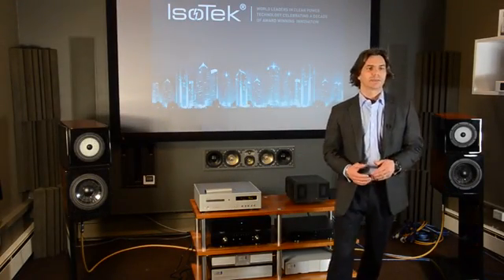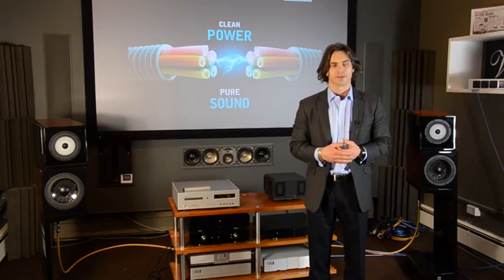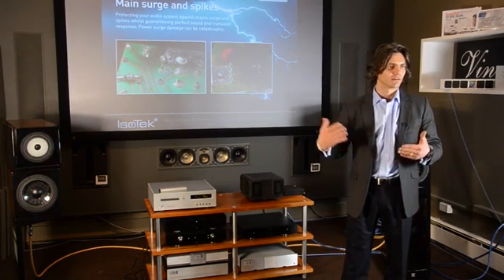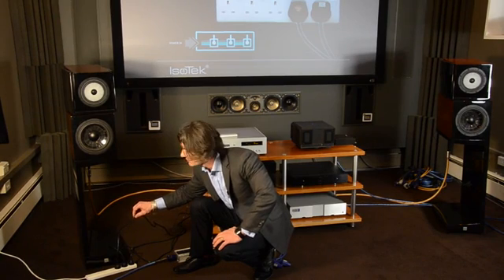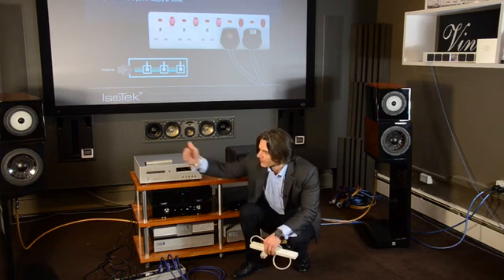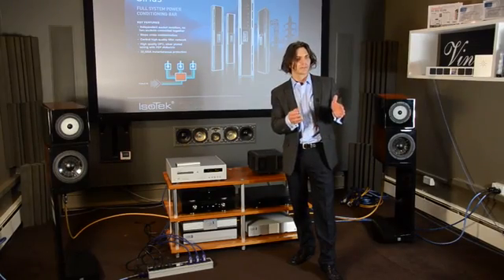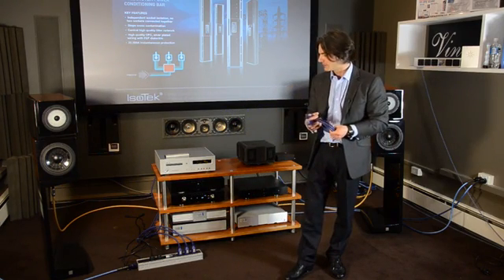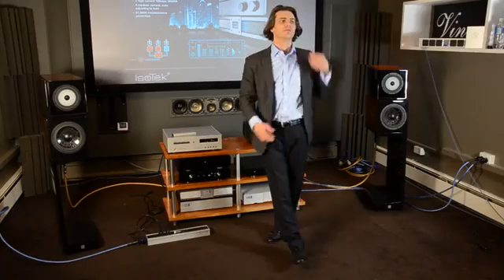An Introduction to IsoTek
IsoTek has an award winning range of power conditioners and mains filters that clean both Common Mode as well as Differential Mode mains noise. They also offer protection from power surges and mains spikes. This short 15 minute introduction explains IsoTek, the philosophy and a selection of products in the range.